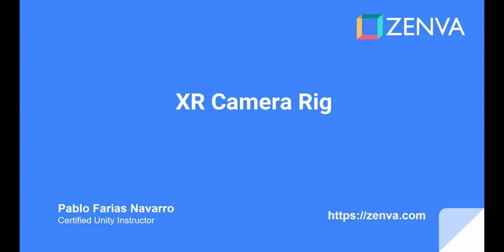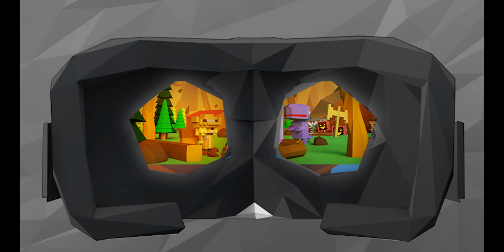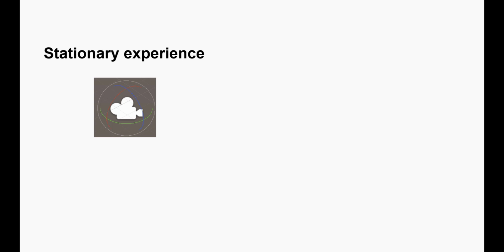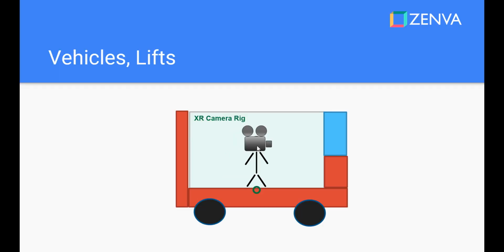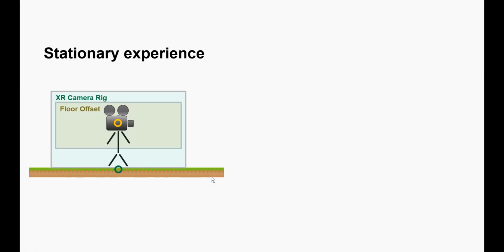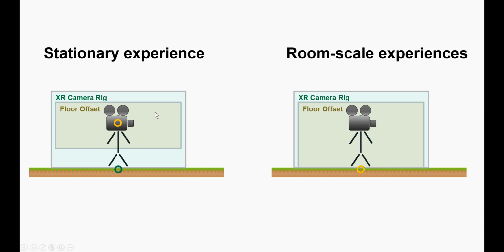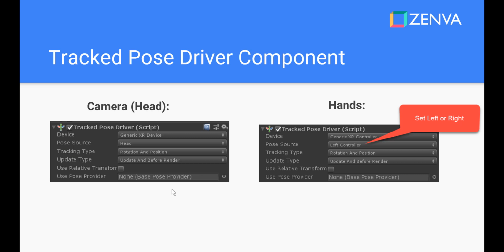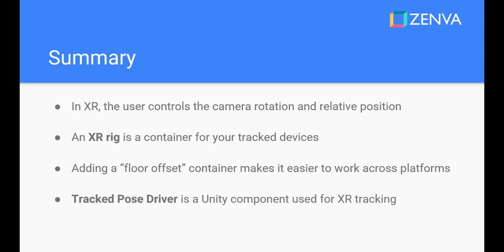XR Camera Rigs Explained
TRANSCRIPT

The XR camera Rig. XR meaning extended reality that is the continuum between augmented reality and virtual reality is a very important concept that will help you develop these types of applications. Let's start with the very basics. A camera in Unity and other three-D engines is simply a device that captures and displays what's happening in the game world to your user. In normal three-D applications users can control the camera by using the mouse, the keyboard or sometimes the application itself controls the camera. For example, in an ending sequence. That is an important difference with how things work in virtual reality and also in augmented reality. The user is in control of where the camera is looking at and in fact if there's also position tracking they are also in control of the position of the camera or at least the relative position of the camera from a certain origin, so you can not impose those things on your user in these types of applications. Also, in virtual reality you actually have two cameras in the game one for each eye. Luckily for us when working in Unity you normally just work with one camera and the other two cameras are created during runtime, so an important type of extended reality applications are stationary experiences. This is where the position of the camera is being fixed and you have control of over the rotation and also we have room scale experiences which is where the whole space is being tracked and the position of the floor is known and you can move around. Now this definition there's no standard because I've seen different ways of talking about the same concepts. I have seen definition of stationary experiences where there is a little bit of movement as well, although the position of the floor is not known. A common setup in Unity is that you would develop you would create an empty object called the XR camera Rig and then you would place your camera and if you have hand truck controllers you would place those as well. If you are on a stationary experience you have to give those a certain height from the floor. If you are on a room scale experience the height is given by the tracking. What if you go into a vehicle? I said before that you cannot force the movement or the rotation of the user. Well, you can if you think of in reality now nobody can force you to look at a certain direction and nobody can force you to move, but if you go into a vehicle the vehicle can move, so what you do is you put the whole camera rig inside of the vehicle or inside of the elevator or the aircraft and then that vehicle can indeed move and it can indeed rotate it, but the user is still in control as to what happens inside of the vehicle or inside of the lift. A better setup is to have the camera rig, but then also a floor offset containing object.